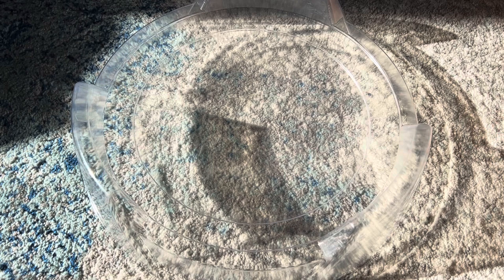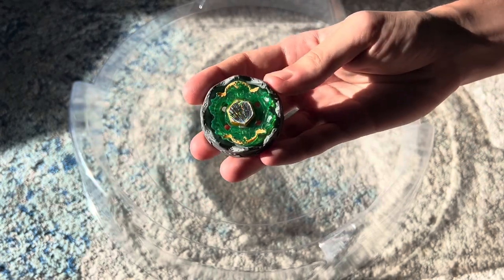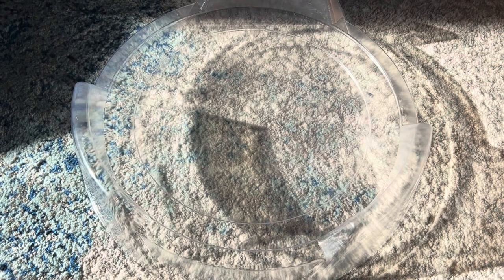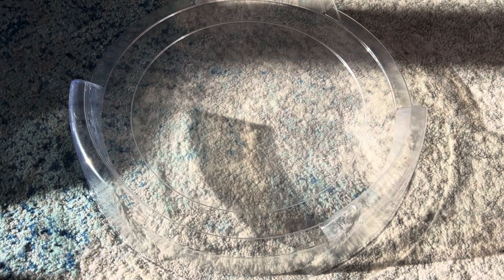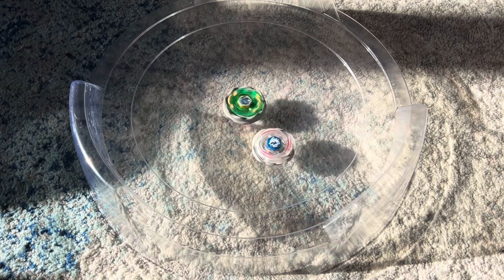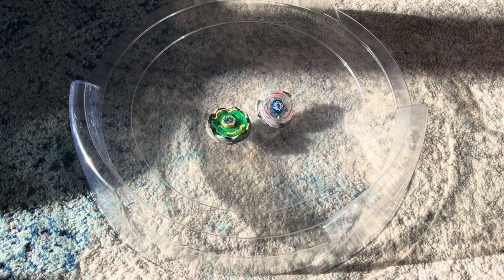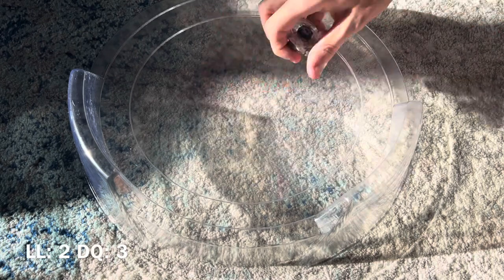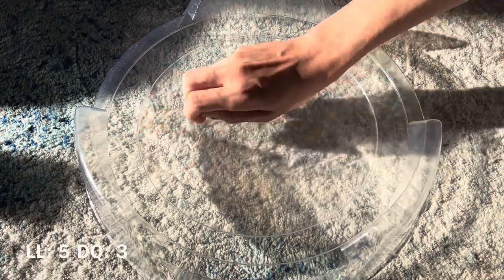Lightning LDrago 100HF VS Death Quetzalcoatl 125SF | MFB Week Day 6!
Welcome to MFB Week day 6! In this battle, we have Lightning LDrago VS Death Quetzalcoatl. However, Death is the hasbro version, not the hyperblades or tt version. Despite that, it’s still a pretty heated battle!